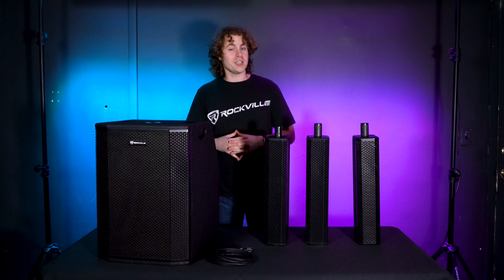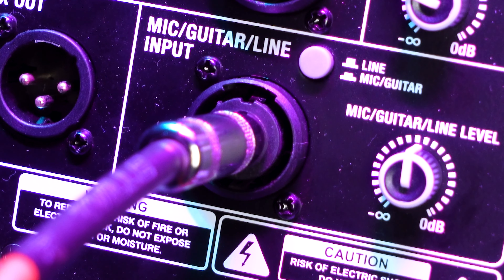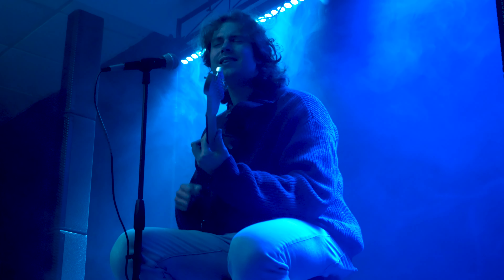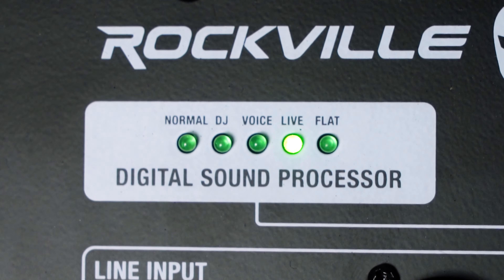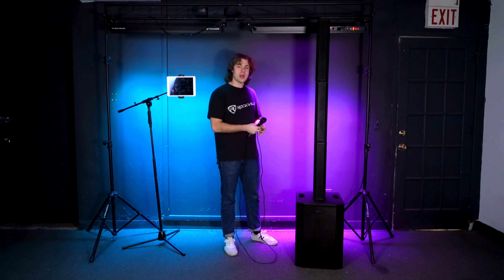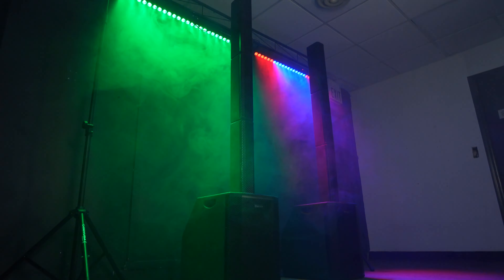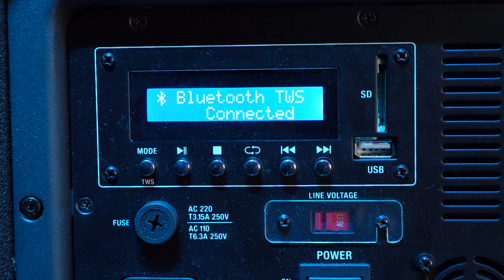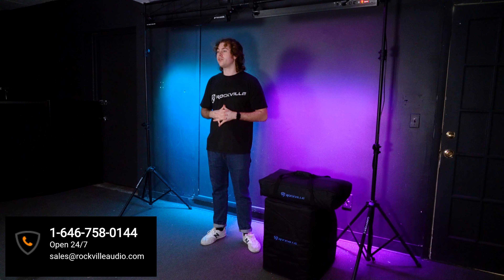How To Set Up Rockville TITAN ARRAY SYSTEM Pro Powered Column Array Speaker Dual 10" Subwoofer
AudioSavings:

Walmart:

The TITAN ARRAY SYSTEM by Rockville is a game changer for the entire pro audio industry. This system is more powerful than systems that sell for twice the price! Our system utilizes (2) 10” subwoofers in a wood enclosure to delivery chest thumping bass that will destroy other systems in its class.

The highs and mids are tuned to perfection. You will love the sound of this! This system is extremely loud. You can use this for venues with 300 people and up easily. You can pair 2 of them together wirelessly in stereo or using a cable and fill a huge hall with incredible sound.

When we developed this array system we had a few requirements and goals. We needed it to go way louder then the other ones on the market because we wanted to give you guys a solution that you can just take one speaker to your gig and have enough volume to fill up a large hall. The second requirement was that we wanted it to sound like you had a real sub with extremely deep bass. The third requirement was that we have enough inputs and playback options where you can do most gigs without the need to bring a separate mixer.

The value you get out of this system is incredible because it will replace a high powered PA speaker and a high powered subwoofer.

Includes:

Dual 10” Powered subwoofer with built in mixer and DSP
(3) Column speakers – One has no drivers in it and the other 2 each have (5) drivers in them
Travel bag for the column speakers
Protective cover for subwoofer
Bag for (3) column speakers with carry handles
8 Foot Power cable
Owners manual
warranty card
System Features:

Rockville TITAN ARRAY SYSTEM PRO Powered Column Speaker with Dual 10" Subwoofer
3200W Peak power / 1600W Program power / 800W Continuous RMS
One system is loud enough for 300 people in a 10K square foot space
Wireless stereo linking of 2 systems
Bluetooth 5.0 chip allows crystal clear music streaming with 65 foot max range
LOWS: Dual 10” Subwoofers deliver extremely loud and deep bass (500w RMS to the lows)
Each sub has a large 80 Oz magnet and 2” Voice coils wound with OFC wire
Highs/Mids: (10) 3.5" drivers with neodymium magnets deliver crystal clean highs and mids (2 x 150w RMS to the highs)
All components are in wooden enclosures delivering crystal clear sound quality even at max volume levels
DSP tuned by Rockville musicians for extremely balanced sound with clear vocals, deep heart thumping bass, and crystal clear instruments and highs
0.6” Thick MDF sub enclosure with sandblasted paint (sandblasted paint is very scratch resistant)
Each column speaker can rotate 360 degrees allowing you to disperse the sound efficiently in any room
Build in user adjustable DSP modes (Normal, DJ, Voice, Live, Flat)
Wide angle sound dispersion fills a room with sound
Mixer Features:

Built in Bluetooth (latest 5.0 chipset) allows you to play music from any Bluetooth device (30 foot range)
Built in TWS allows you to link 2 systems together in stereo
USB playback (32gb max)
SD playback (32gb max)
Input 1: Mic / Line Level XLR / ¼” Combo jack
Input 2: Line level input XLR / ¼” Combo jack
RCA input
XLR Mix output allows you to connect another speaker or amplifier
Columns for highs can rotate 360 degrees
Class D amplifier is extremely efficient with a low current draw and approximately 90% of energy is turned into clean amplifier power
Limiter allows the speaker to play at extremely high volumes while limiting the frequencies causing clipping
Built in dual carry handles on the subwoofer unit
Details:

Weight of Sub: 61.73 Lbs
Dimensions of sub (Inches): 20.68” x 14.9” x 21.8”
Weight of each column: 5.78 Lbs
Dimensions of each column:  5.32” x 3.94” x 19”
Voltage:110/220V voltage switcher for worldwide use